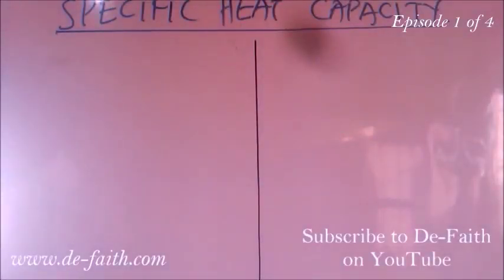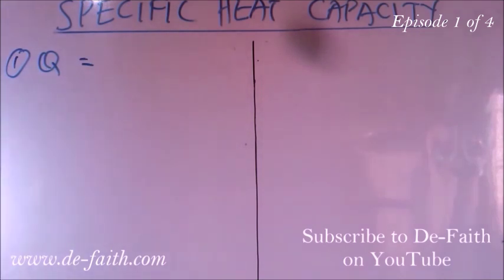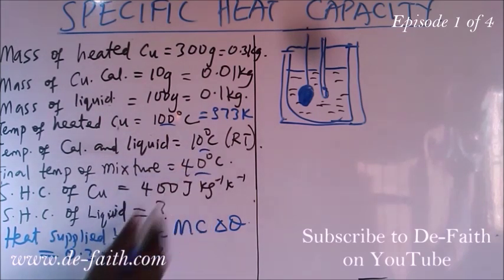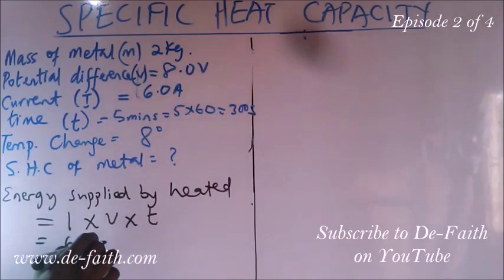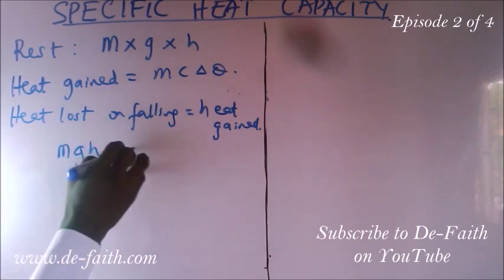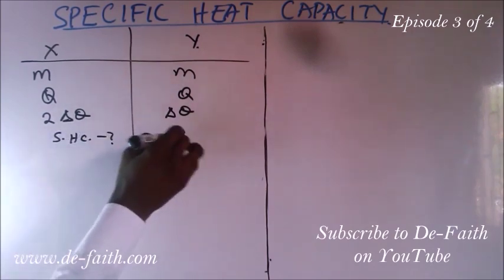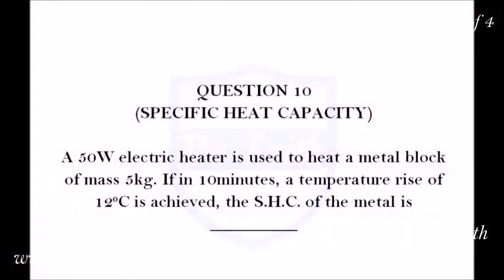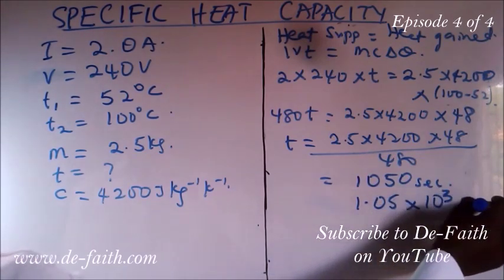SPECIFIC HEAT CAPACITY, COMPLETE EPISODE (1-4)